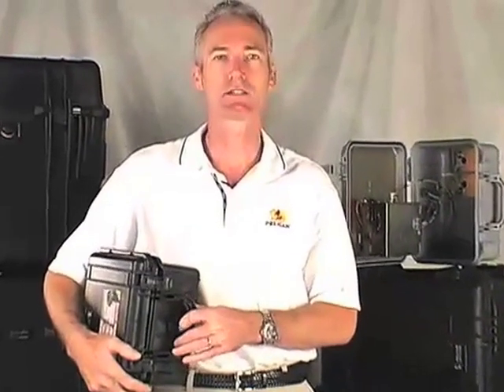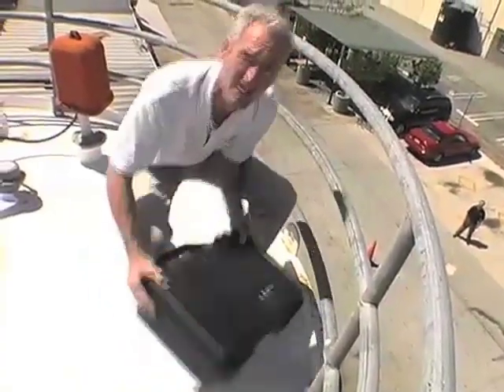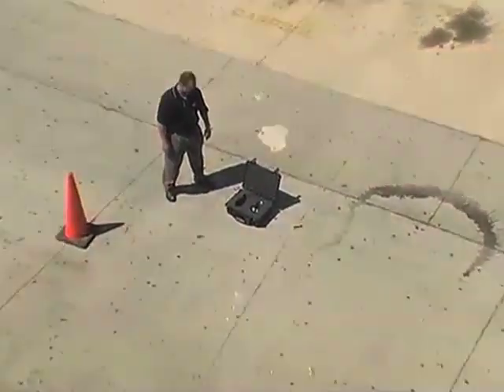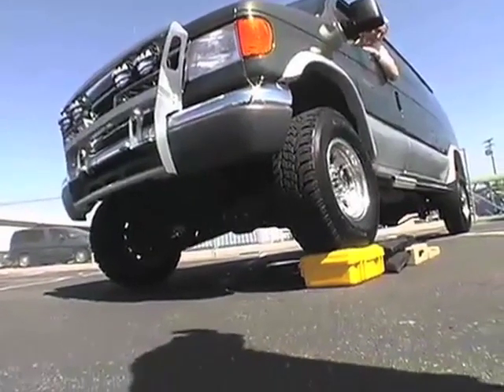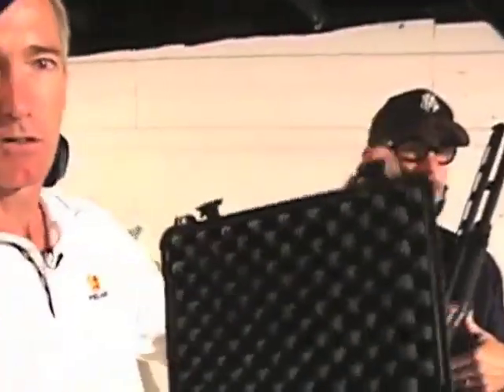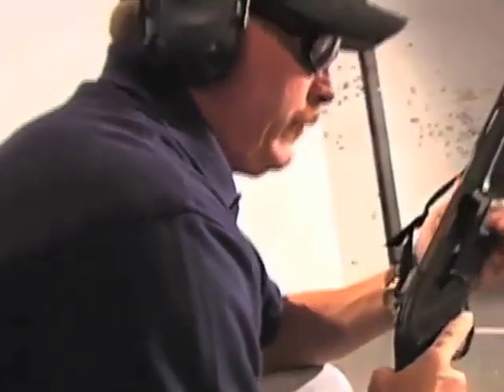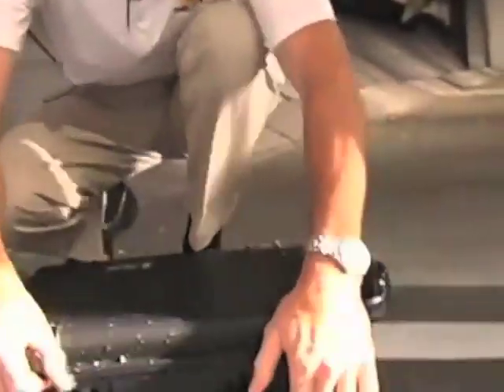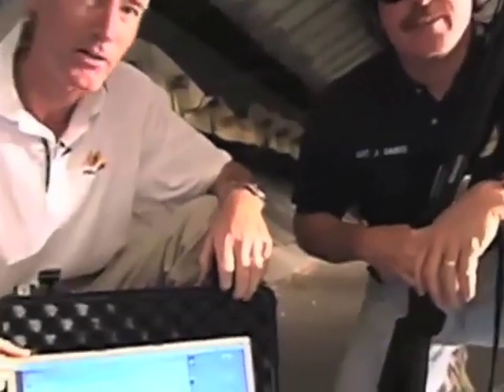Pelican Torture Test for Battle Cases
In today's ever changing world of travel, it's becoming more and more
difficult for musicians to safely transport their valuable instruments.
Instruments that they rely on to make a living. With the airlines charging
per bag, and limiting the size and number of carry on baggage, it
financially makes sense to consolidate as much as possible. Especially
when some of the best individual saxophone cases on the market can cost up
to $500 a case.

With a Battle Case, you have complete piece of mind when you check your
case at the airport or put it on a tour truck, that it will be safe, in
one piece and in perfect working order when you arrive at your
destination.

Your Battle Case will not break, crack or bend. It is completely air
tight, waterproof, dust proof, shock proof and perfect for long-term
storage if necessary. The foam is laser cut to perfectly hold your
instrument in place no matter the conditions.

- Crush proof, watertight and dust proof, shock resisitant
- Automatic pressure equalization valve for flight
- Made of injection molded, Polopropylene copolymer. Military spec grade
material
- High-density, velveteen, laser cut foam for ultimate protection
- TSA-Approved combination locks
-  Alto and Tenor neck bags
- Cases come with handles and wheels for easy mobility
- Smaller, lighter and stronger than a fabricated case
- Unconditional Pelican Lifetime warranty